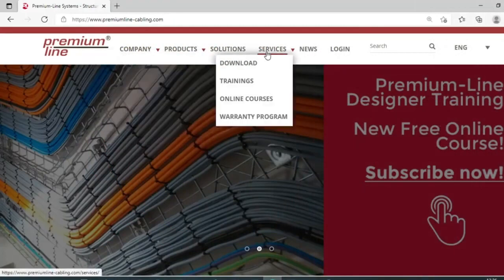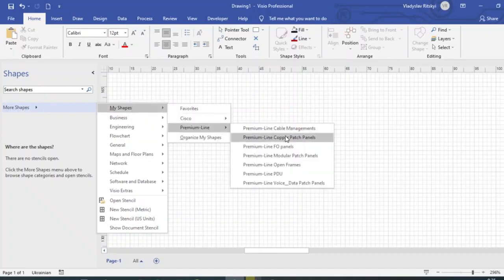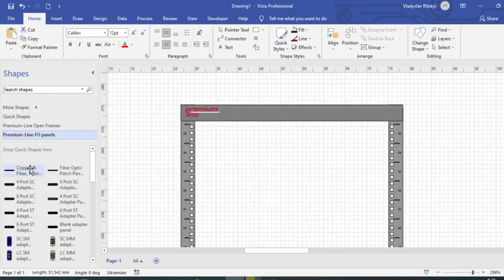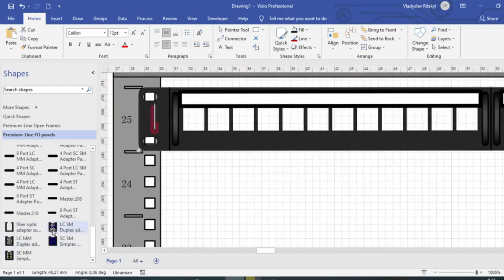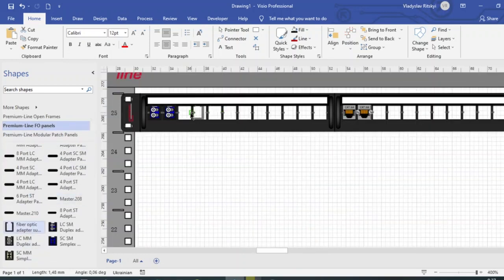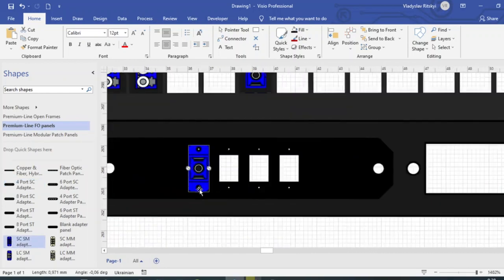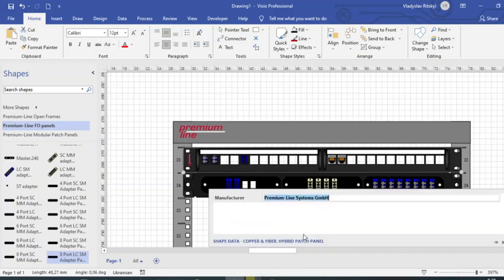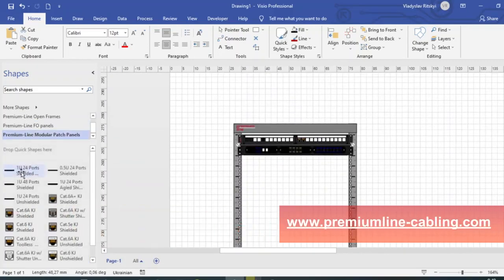Premium Line Fiber Optic Visio Stencils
The Premium-Line team has developed Visio stencils. Watch the detail instructions in this video.

Project documentation, block diagrams, presentations, reports and project summary tables are not the problem anymore.